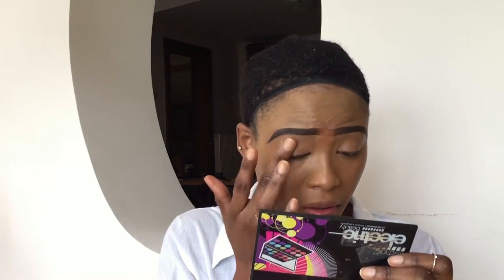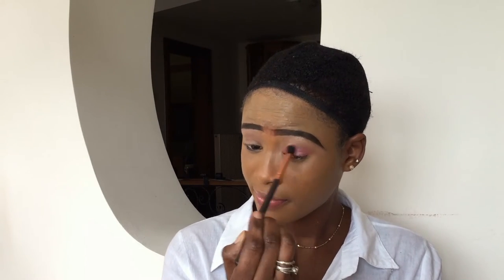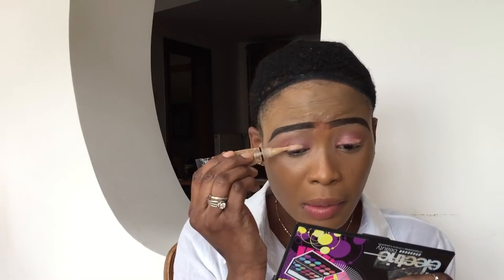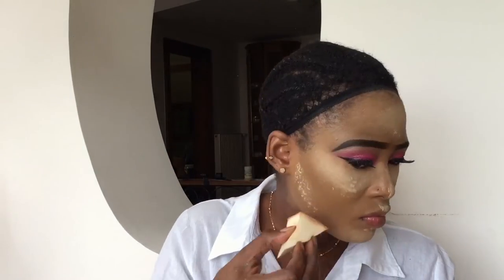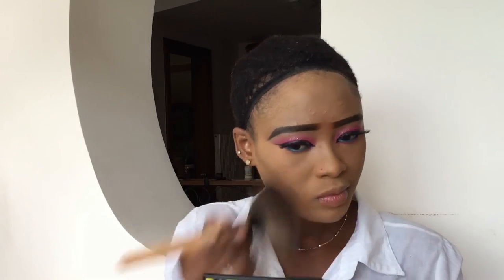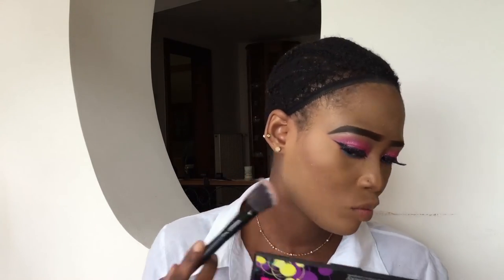Easy Baby Pink Makeup Tutorial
Today I am showing you an easy baby pink makeup tutorial. I hope you will like it. Please if you have any comments leave it in the comment area. Thank you so much for all your support, I love you guys!

Masaka, Boss L.A.